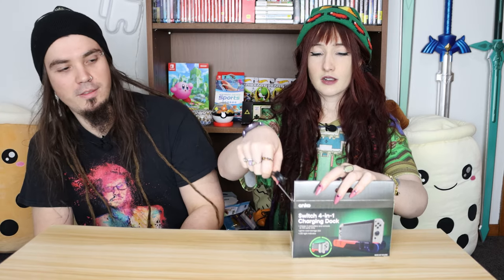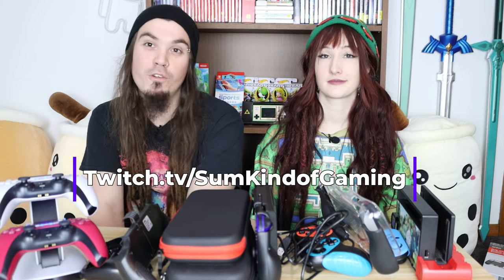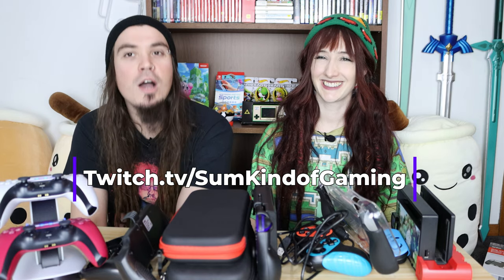WEIRD Nintendo Switch Accessories from Kmart!?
Are these weird and wacky Kmart finds actually worth your money??